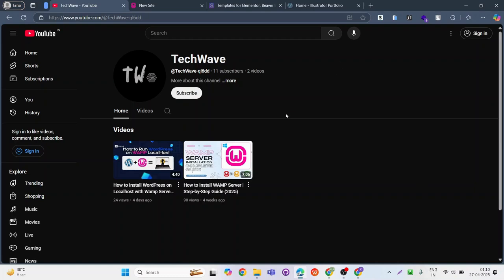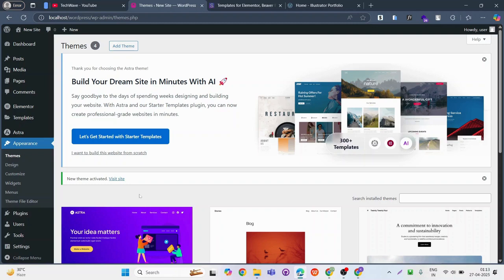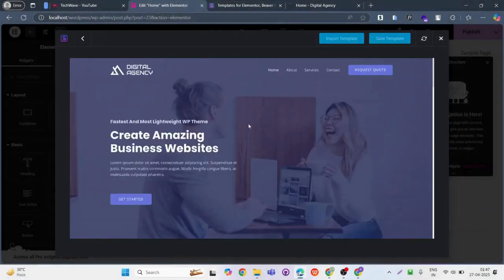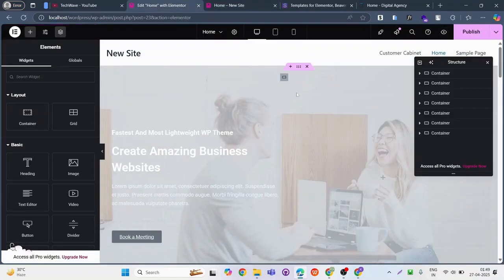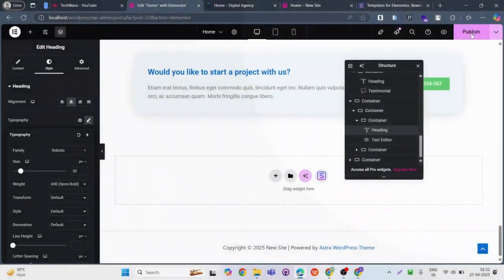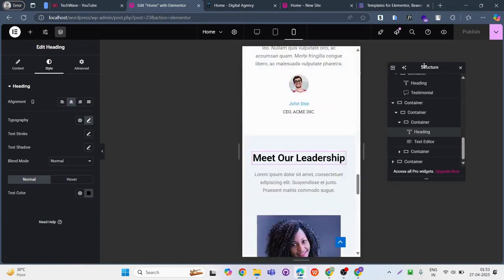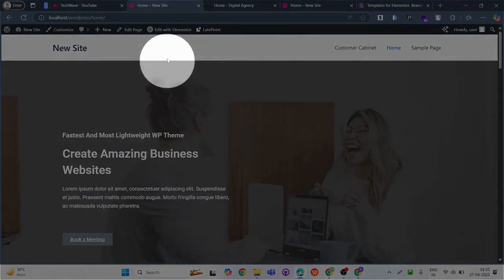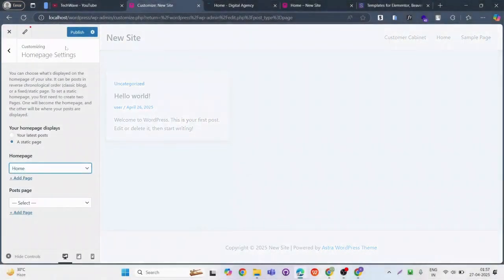WordPress Portfolio websites | Tutorial 2025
In this step-by-step tutorial, I’ll show you exactly how to create a complete WordPress website using Elementor — no coding needed!

Perfect for beginners who want to build a stunning, professional website in 2025.

✔️ How to install Elementor on WordPress

✔️ Choosing a free, lightweight theme

✔️ Using pre-built templates for fast design

✔️ Customizing your website professionally

📺 **Related Videos You Might Find Helpful:**

💬 Got any questions? Drop them in the comments — I’ll reply and help you out!